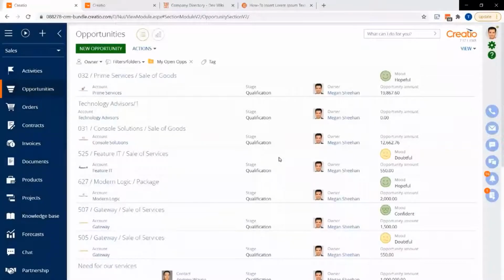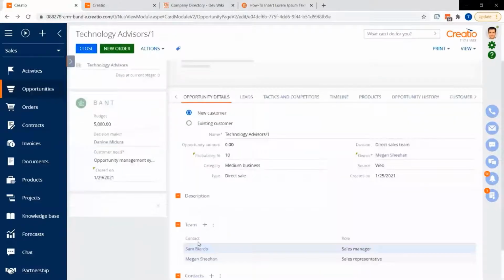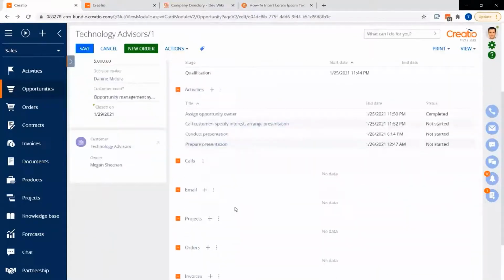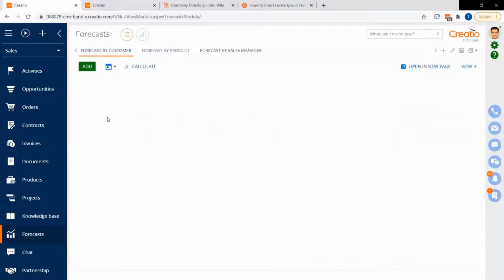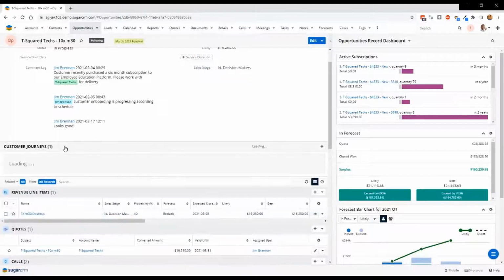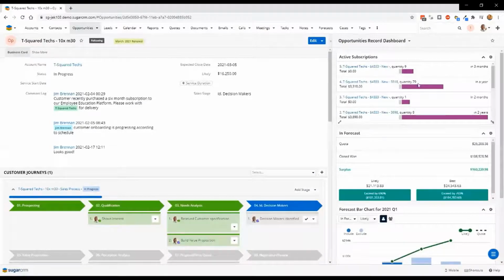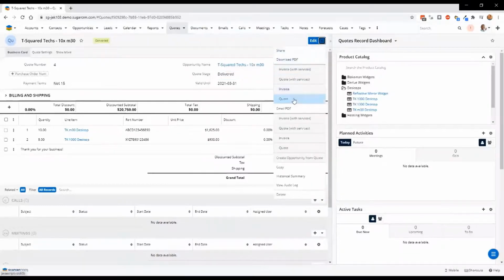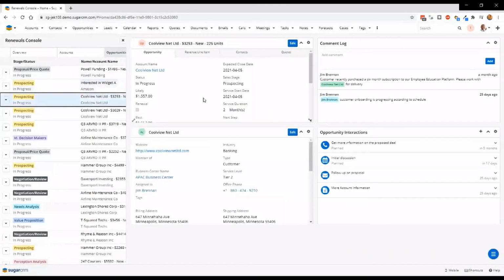Creatio vs. SugarCRM: Opportunities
In this clip from our comparison webinar, Justin and Megan highlight the differences between Creatio and SugarCRM's Opportunities.